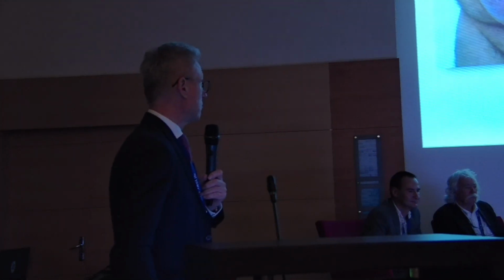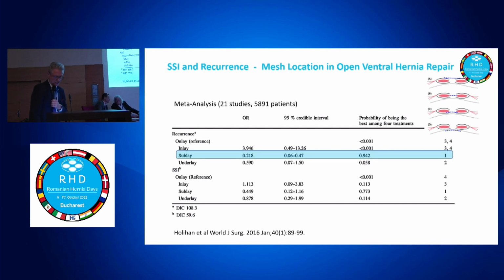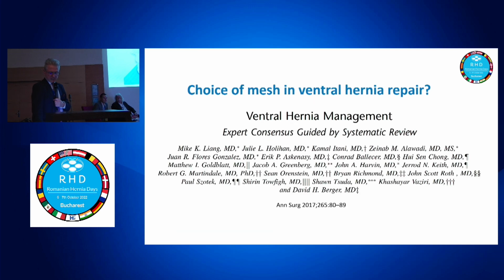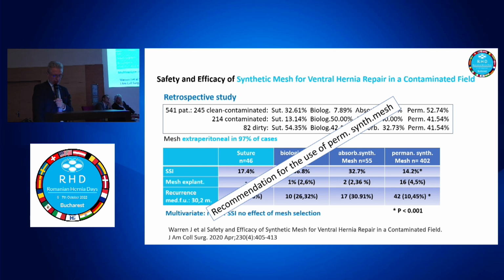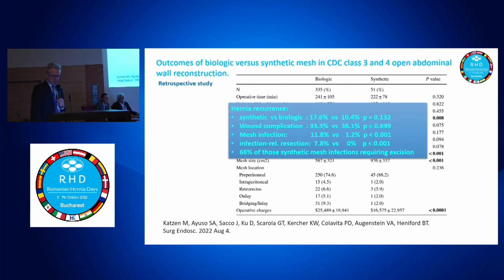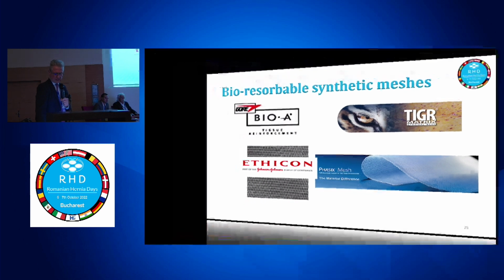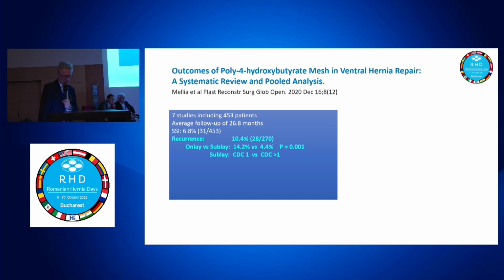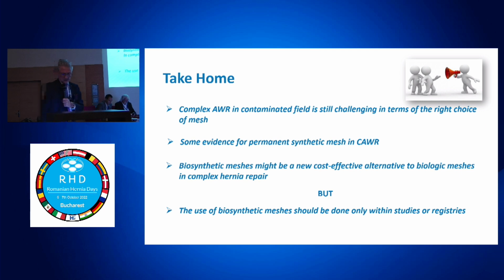RHD 2022. Rene Fortelny - Criteria of mesh choice in complex ventral hernia repair